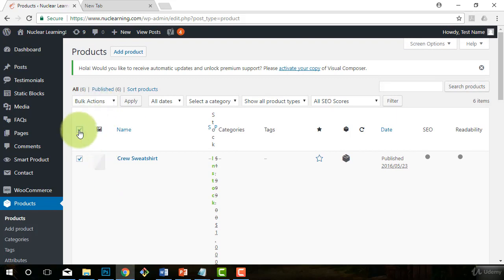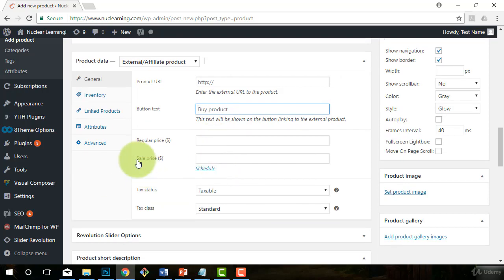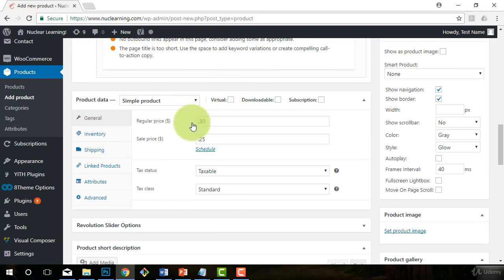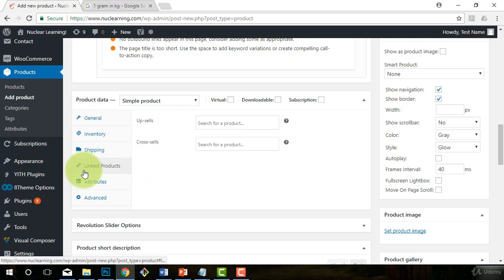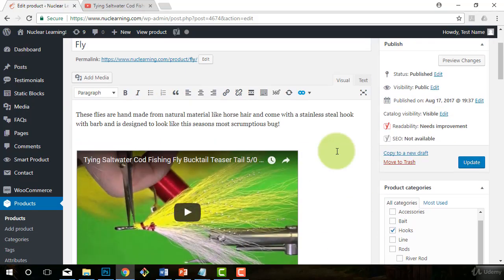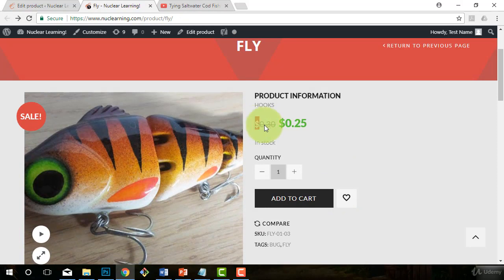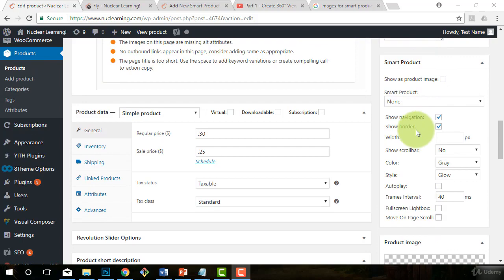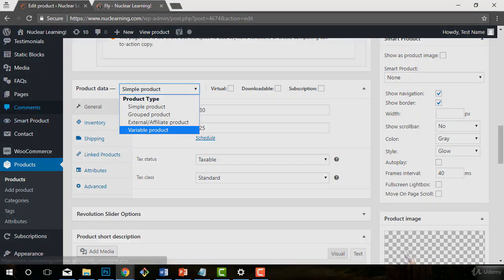75 Configuring Products Bundles, Variable & External Affiliate Links Build eCommerce and